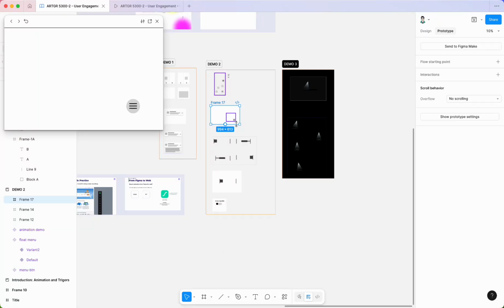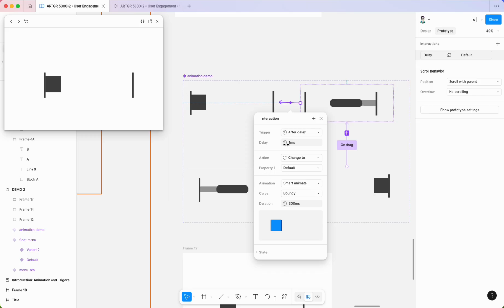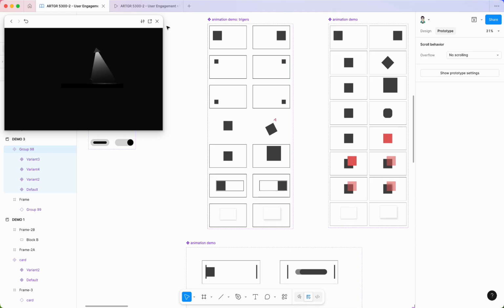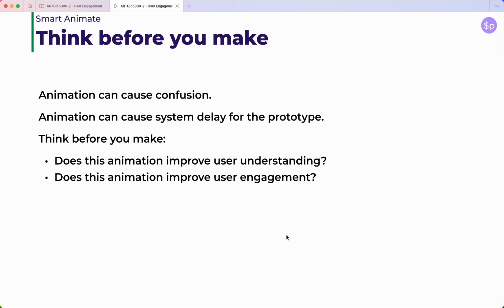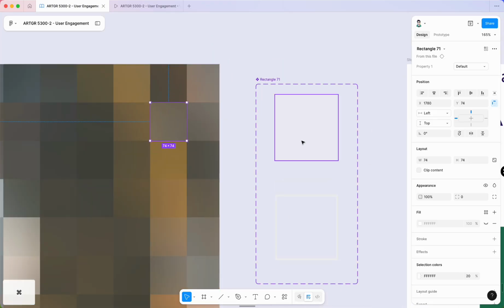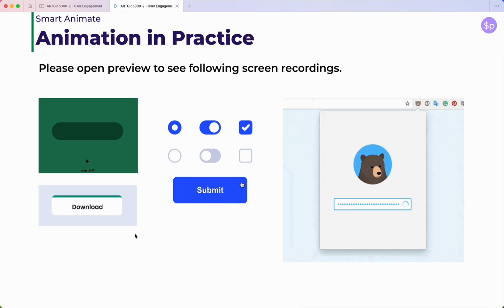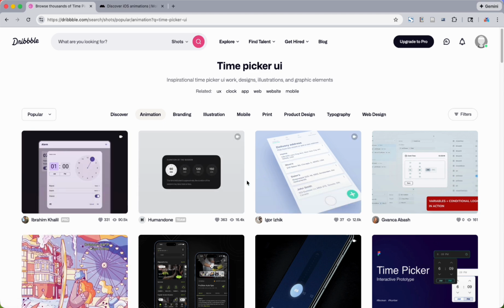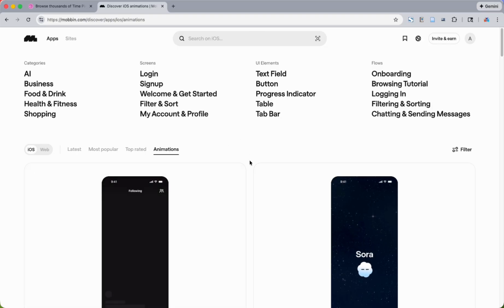Smart Animate in Figma (6)